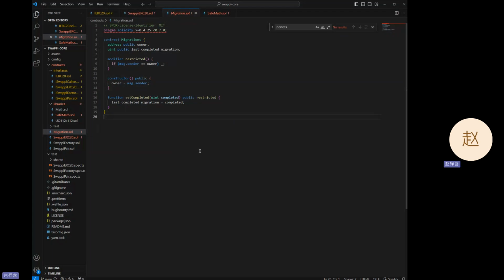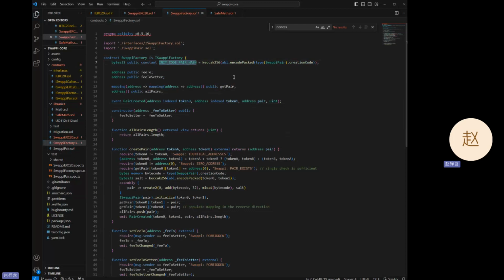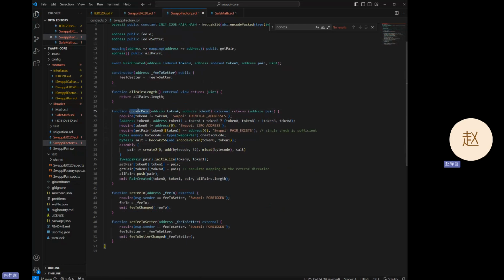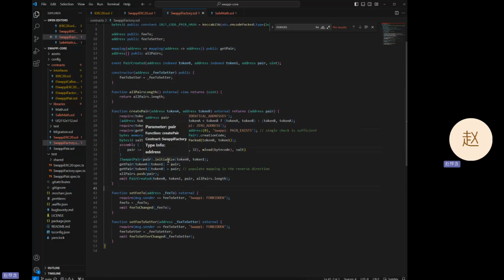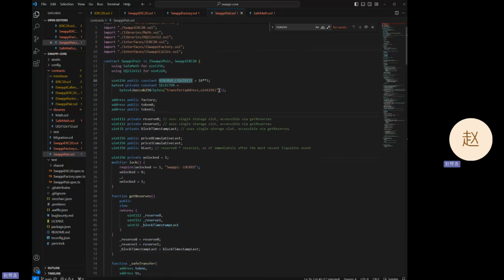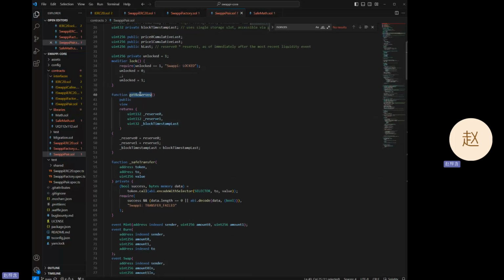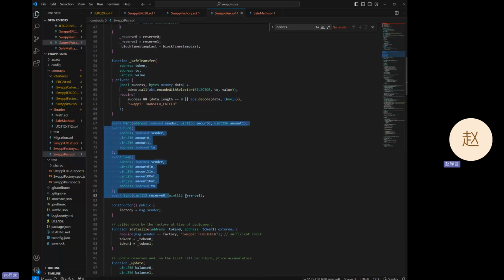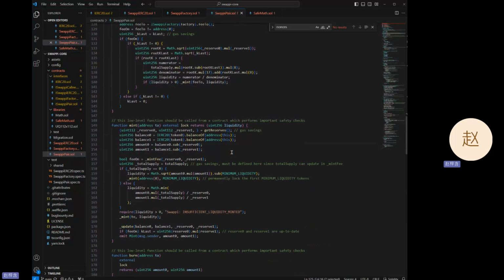Live Coding a DEX | Walkthrough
Simon walks you through live coding a DEX